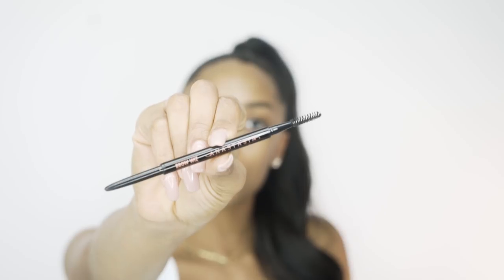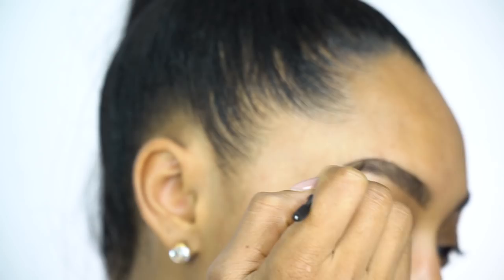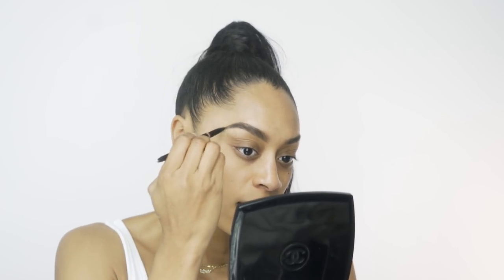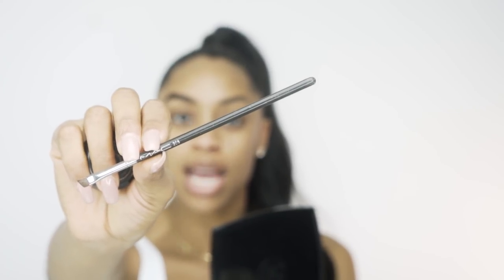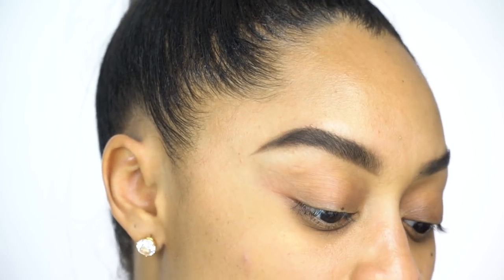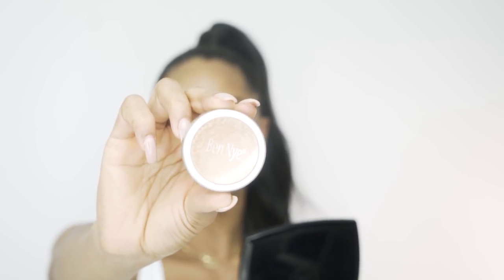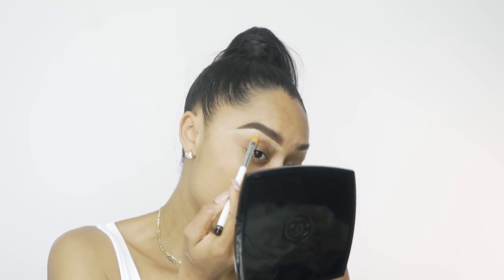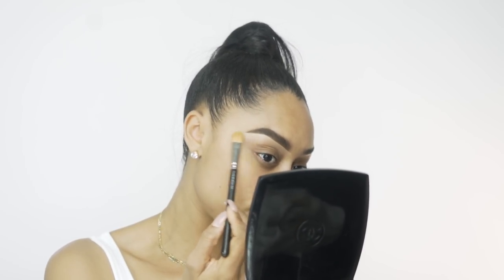The Perfect Brow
Thumbs up for more beauty tutorials! :)

Hi, My Luvs!

For some time now you all have asked me to do a brow tutorial, so I thought it would be fitting that my first video would be a brow tutorial. Plus, doing my brows are my favorite thing to do when I do my makeup. I hope you find this video extremely helpful. Please leave your questions & comments in the section below. REMEMBER if I can do it, you can do it too!

Products I Used:

MAC Cosmetics, Angel Brush # 263
Anastasia Beverly Hills, Dou Brush

Mac Cosmetics - Express Powder
Brow Powder Dou – Carmel

Concealer Brushes Underneath your Brows:
A. Used in video
B. Morphe Conceler Brush M421 – Mini Concealer Brush

Kat Von D Lock-It Foundation – Medium 52 Warm
Brush to clean up the top of your brows:
A. E – 25 Pointed Foundation/Concealer Blender

Beauty Blinder
252 Synthetic Large Shader Brush

PERSONAL BROW KIT

You all know I love giveaways, so for my first video I will give one of my followers a brow kit with EVERYTHING I used in this video. Yes! EVERYTHING.  Plus, a girl can NEVER have enough beauty products.  If the items that I use are out of stock I will find the item equivalent to the one I use  or even better. Tag 2 friends.

I will contact you personally once you win.

Good Luck!

Autumn Noelle,
xoxo